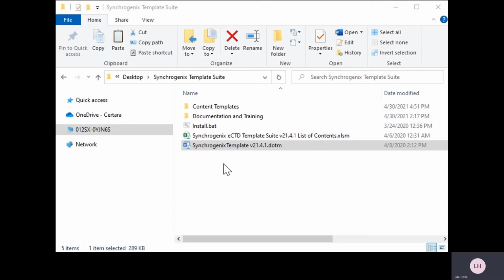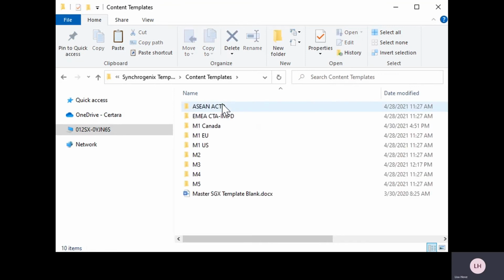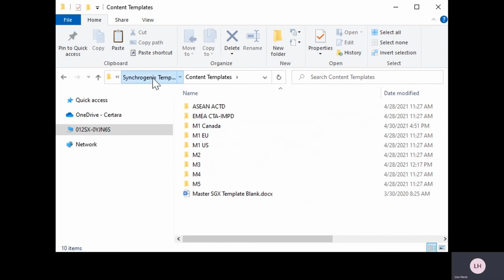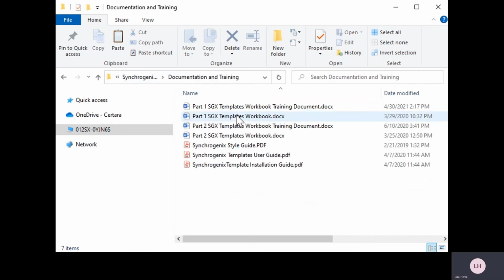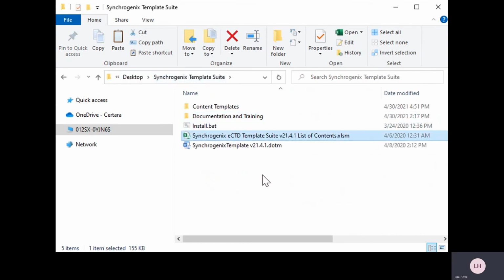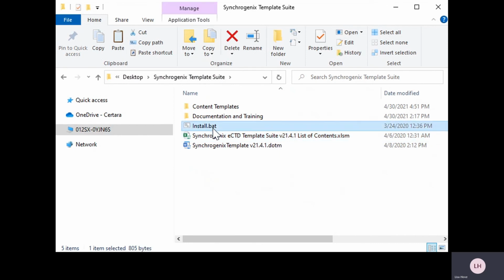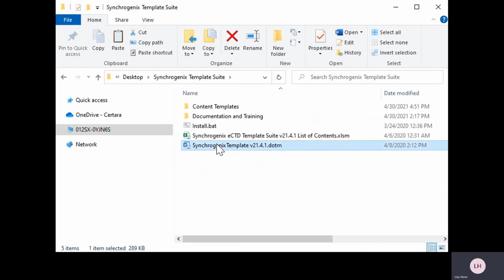Synchrogenix eCTD Authoring Templates tutorial | Suite contents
See what contents are included in the Synchrogenix eCTD Authoring Template Suite.